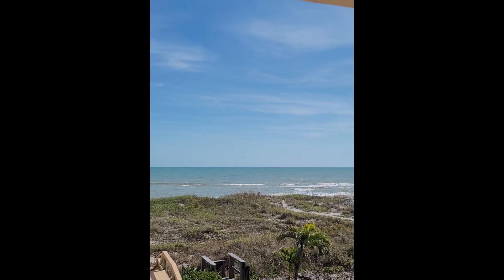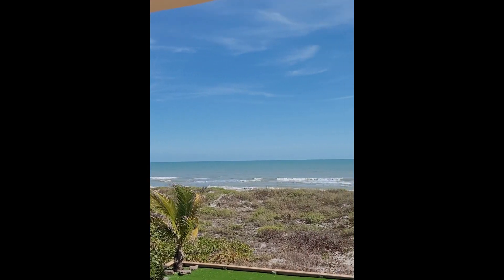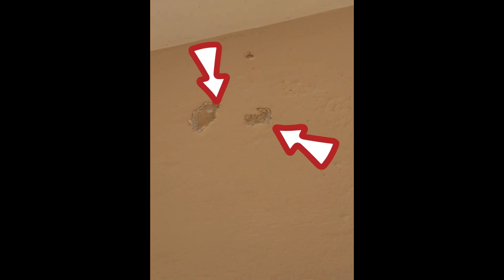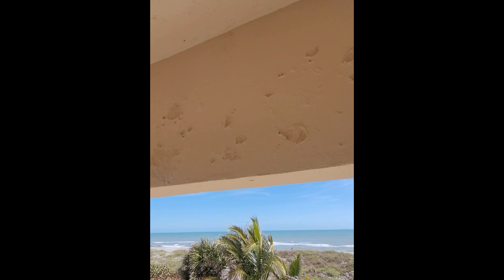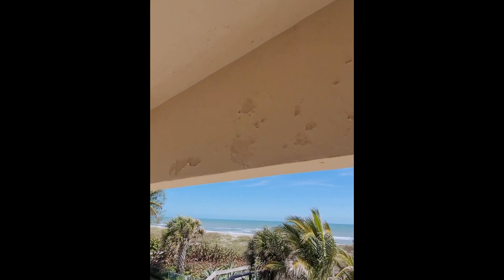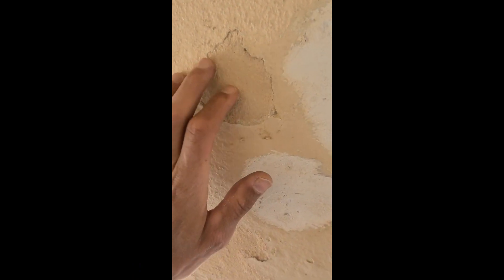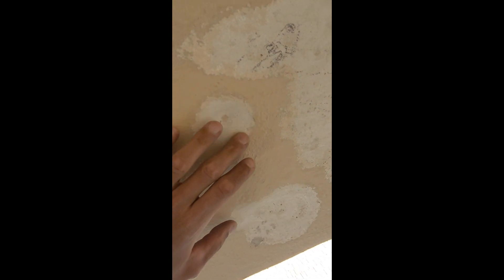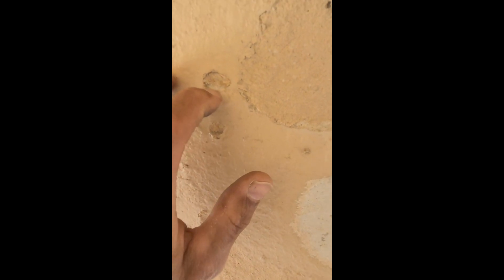Stucco Repair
Your small job specialist!

We're a local handyman business that has been offering the residents of Brevard top quality home repair and upgrade services since 2017. While handling a broad scope of repair work and new installation projects, smaller one day jobs are our specialty. TV installation, furniture assembly, screen repair, landscaping maintenance, flooring repair/installation, fence & gate repair/ installation, door/window repair and much much more! Our high caliber of work and customer satisfaction is what we bring to each and every job. So give us a call today for your free estimate!